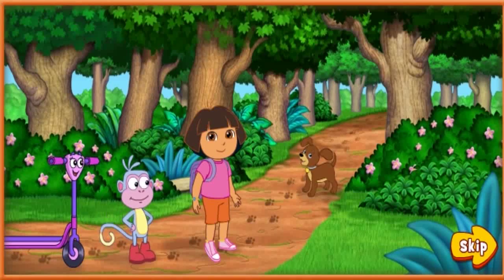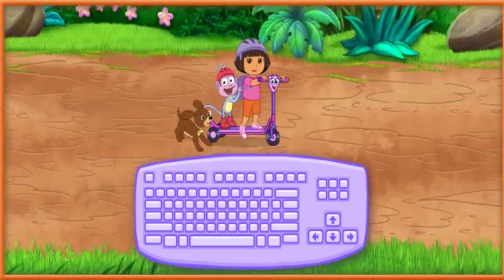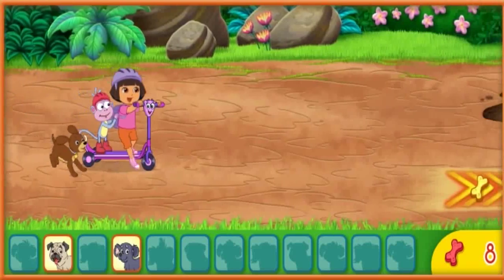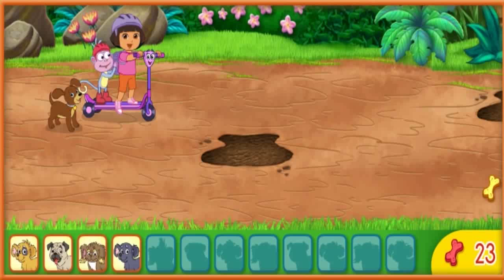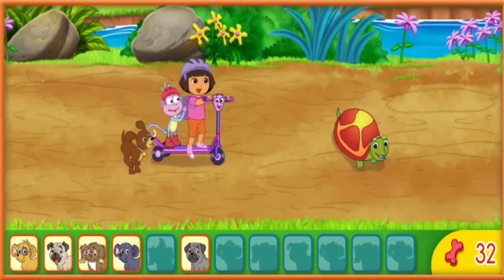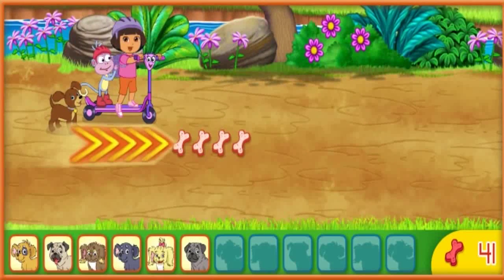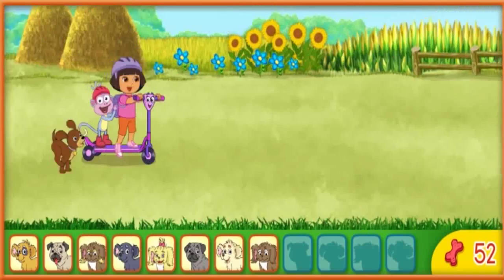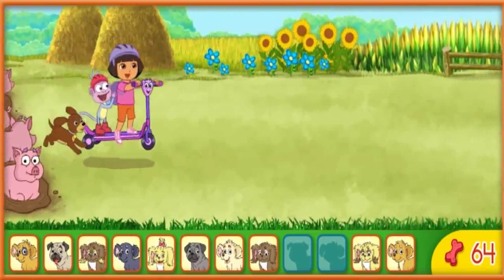Disney Frozen Dora the Explorer Rapunzel Compilation